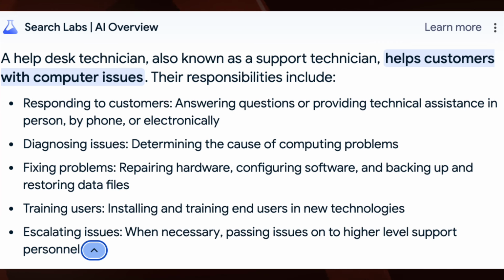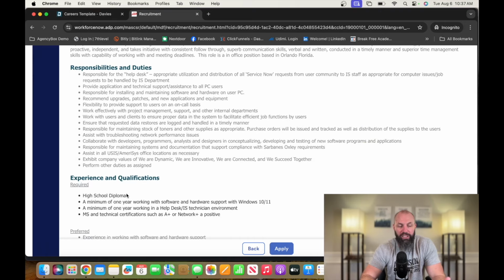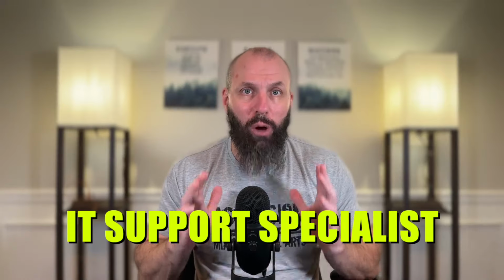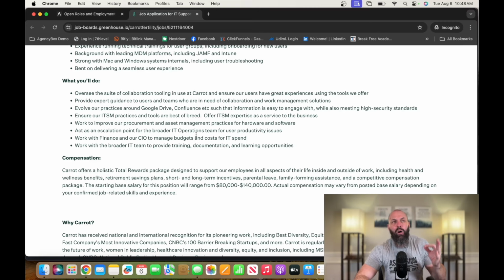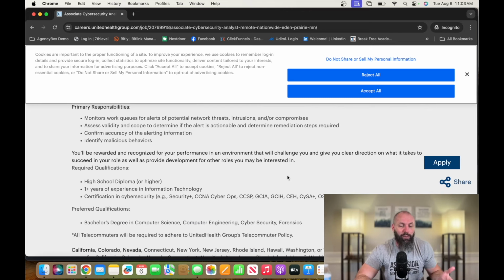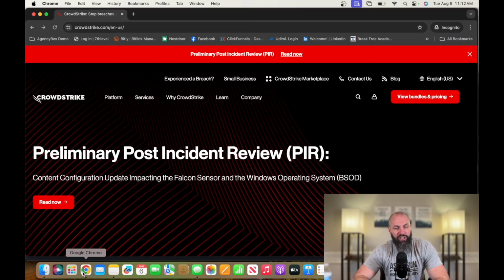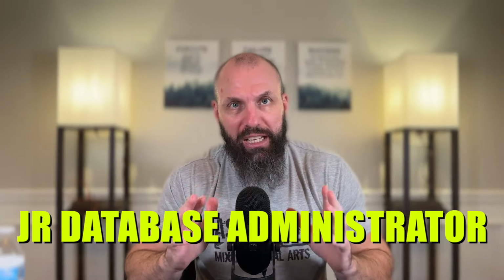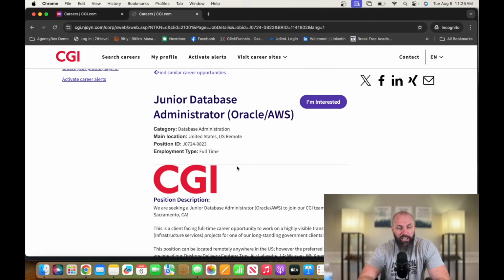5 Entry Level IT Jobs Always In Demand 2024!!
Looking to break into the tech industry but not sure where to start? In this video, we highlight five entry-level IT jobs that are always in demand, even in 2024! These roles offer great opportunities to kickstart your career and gain valuable experience in the ever-evolving field of information technology.